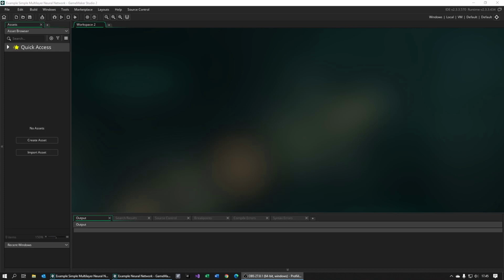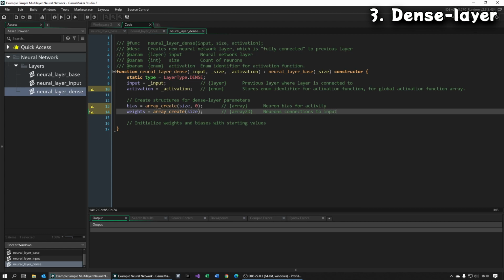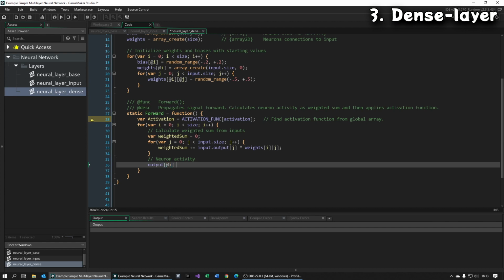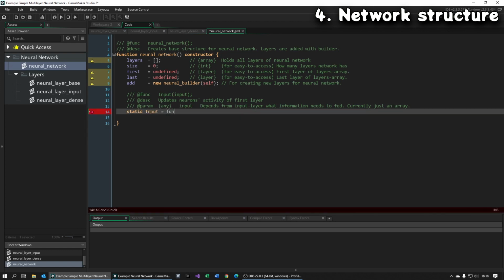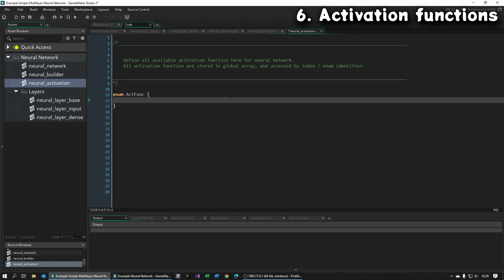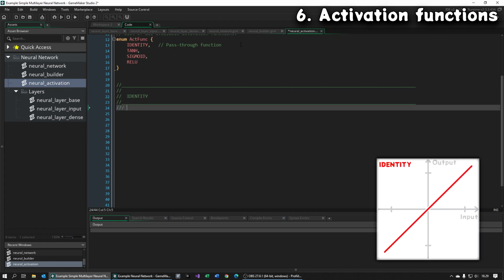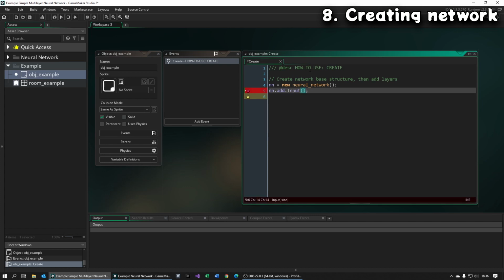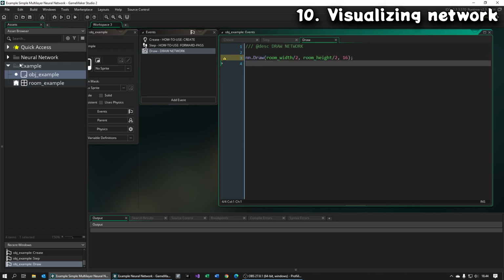[01] Making Neural Network in GMS2 - Forward pass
As this is my first tutorial-series, I appreciate feedback so next videos in this series would be better :)
In these video series we will start creating Feed-Forward Neural Network in GMS2, which can learn and make predictions. In this first video we will create Forward-pass, which is used to make predictions. But as network has not been trained yet, the results are random. In the next video we will do Backward-pass.

We will create two layer-types: Input and Dense, and four activation functions: Identity, Tanh, Sigmoid and ReLU. In later videos we will create new layer types and derivatives for activation functions.
00:00 Introduction
01:52 Base-layer
04:18 Input-layer
05:51 Dense-layer
11:31 Network structure
15:41 Layer builder
19:54 Activation functions
23:20 Functions array
24:33 Creating network
26:52 Operating network
29:03 Visualizing network
32:50 Testing and fixing
34:38 Ending words